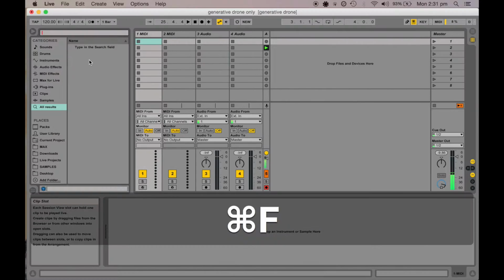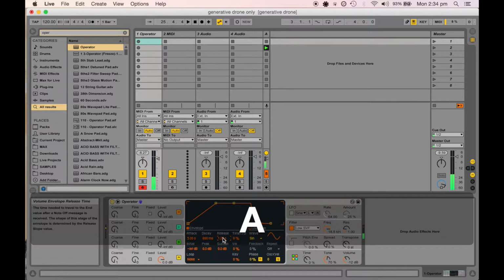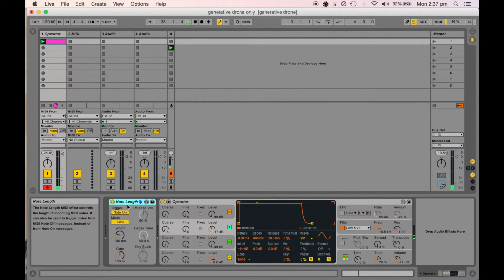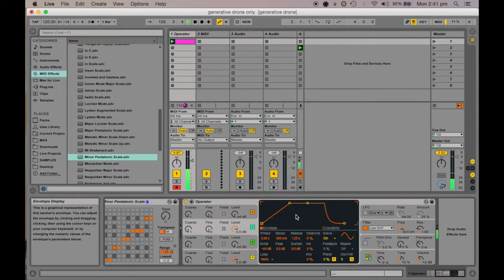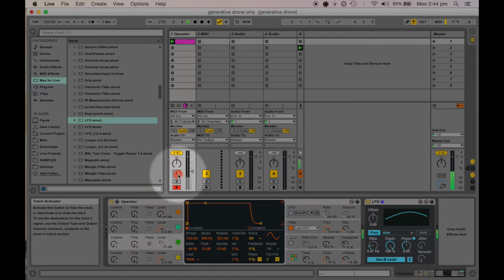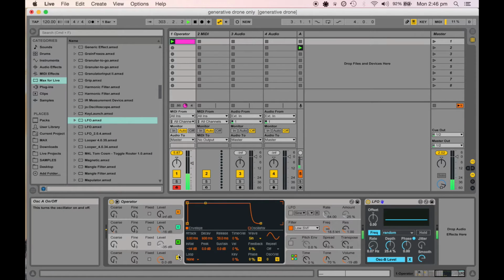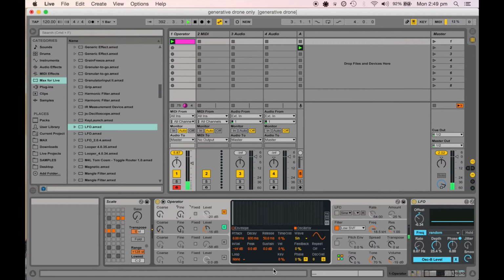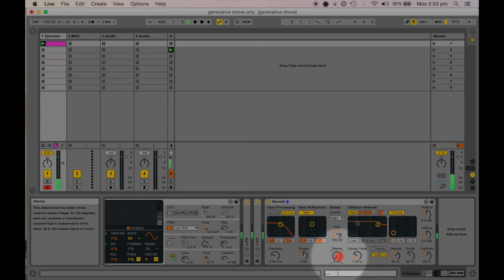Ableton Live - Generative drone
In this tutorial we explore Abelton as a generative instrument. Using various MIDI effects random notes are created, from a single 16th C3 note. These notes are then conformed to a scale/tonality and used to generate melodic soundscape drones. The drones are created using the Operator instrument and the M4L LFO device.